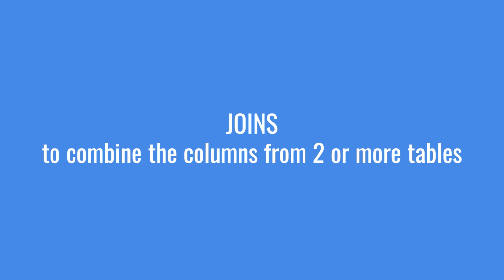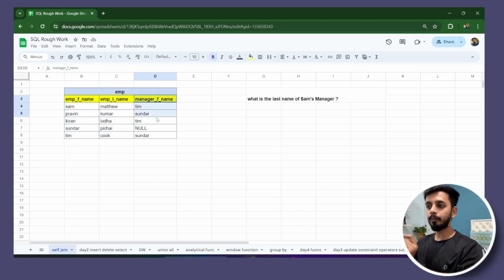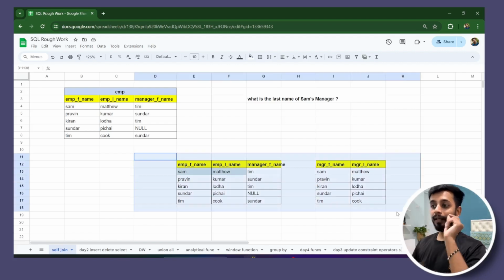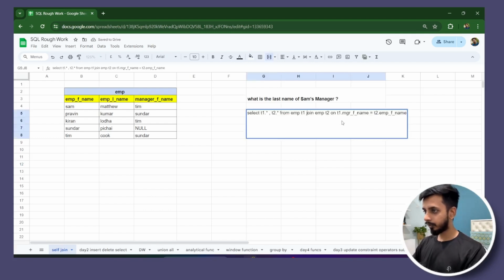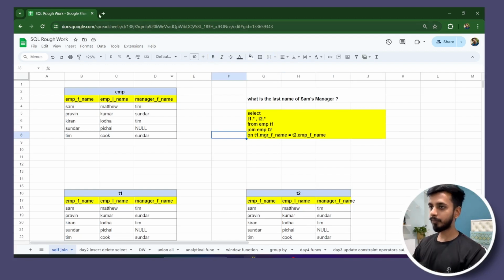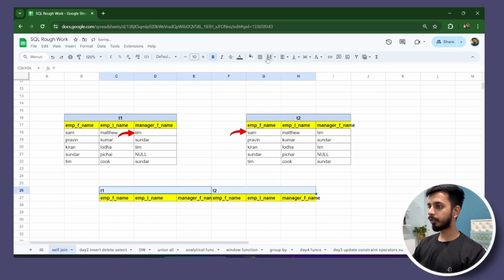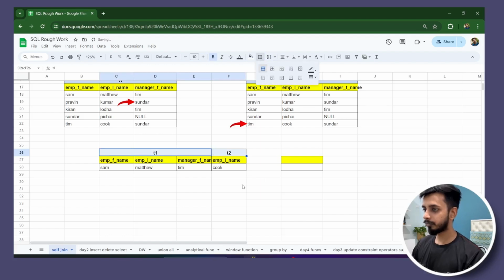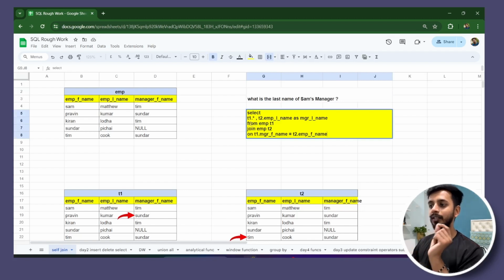What is SELF JOIN in MySQL | SQL TUTORIAL | BEGINNERS | 2024